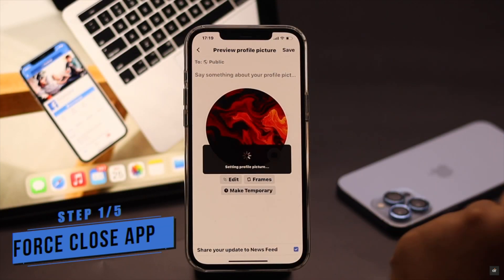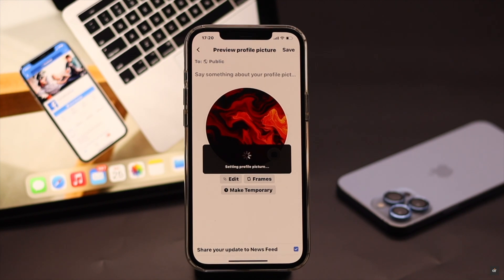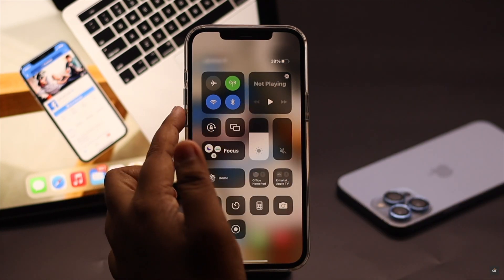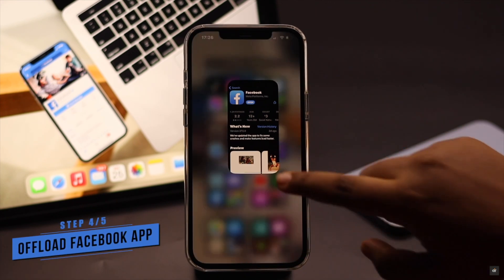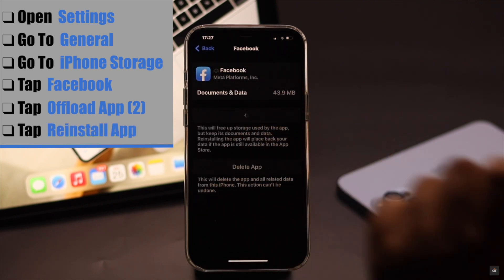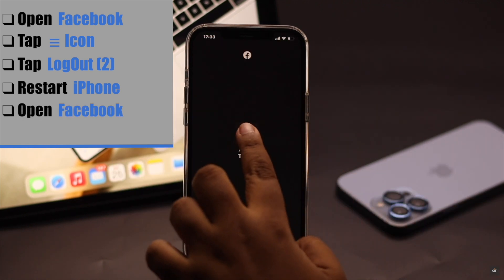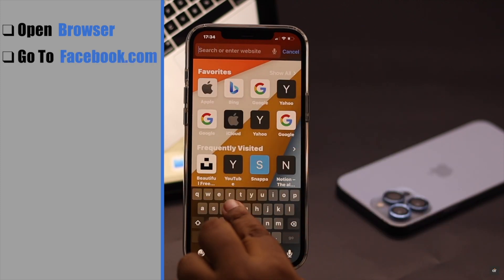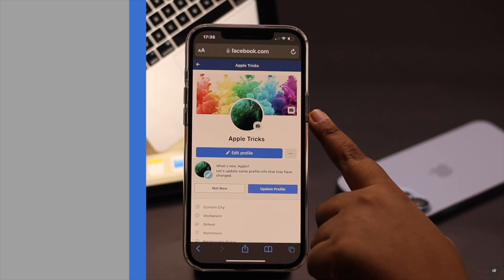Can't Change Profile Picture on Facebook? Here's The Fix! 2022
When you are trying to Change your Profile Picture, it is not changing? In this video we will show you the best 6 ways to fix can't change profile picture on Facebook easily.

0:00 Intro
0:24 1st Way
0:43 2nd Way
1:17 3rd Way
1:25 4th Way
1:53 5th Way
2:23 6th Way